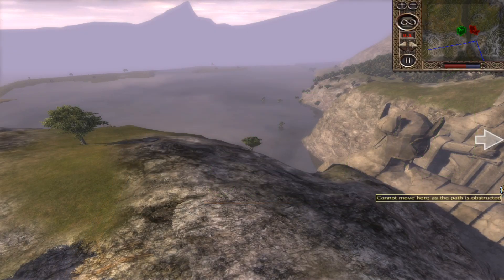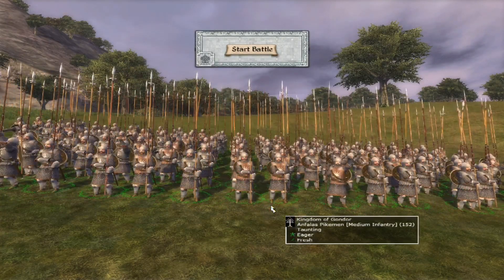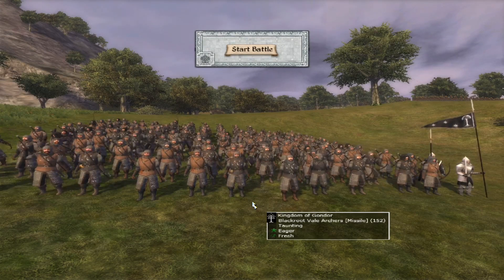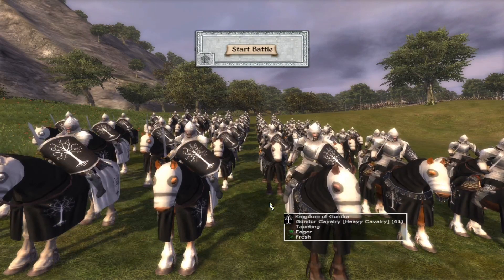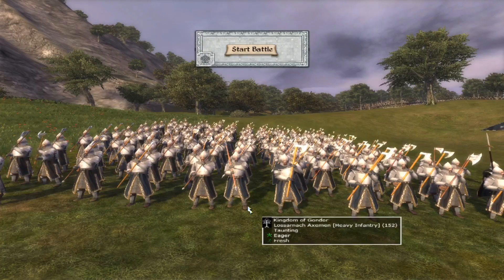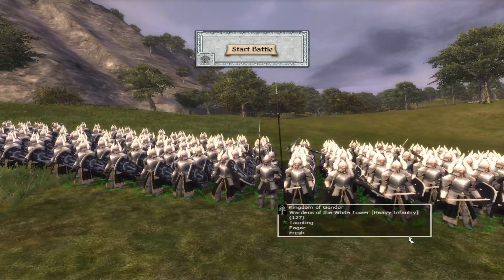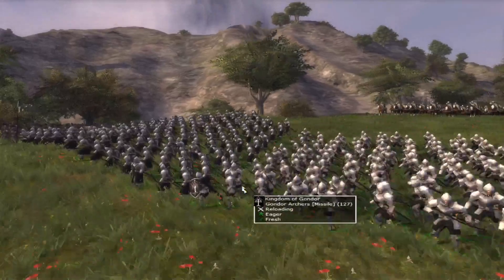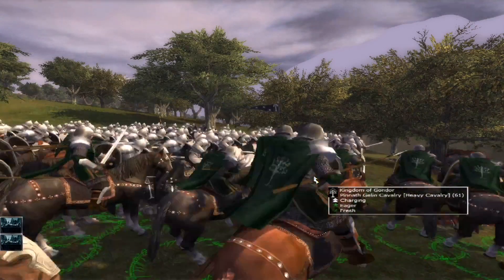Unit Upgrade Visual Changes - Kingdom of Gondor Roster | Divide & Conquer V4.5 Third Age Total War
This video aims to show off the upgrades that visually change the appearance of the units in the Kingdom of Gondor roster for Third Age Total War: Divide and Conquer V4.5.
I made a short video highlighting the visual changes to the roster that come with blacksmithing upgrades.
These changes are prevalent in the later campaigns since these buildings will have been built in all recruitment hubs.
The barracks event comes with an expanded roster that has a few upgrades to be added as well, which then fit with rest of the tier's aesthetic design theme.

I hope you enjoy this, my campaign or the mod!

Constructive criticism is always welcome.

Edited on an iPad using iMovie. This is a disclaimer because the editing is potato and the laptop I record and play the game on is even worse.